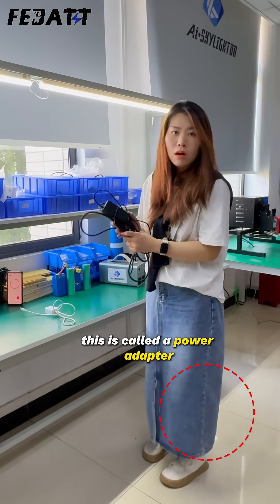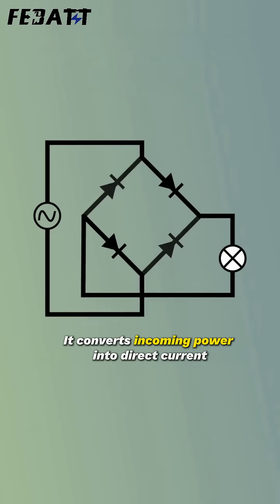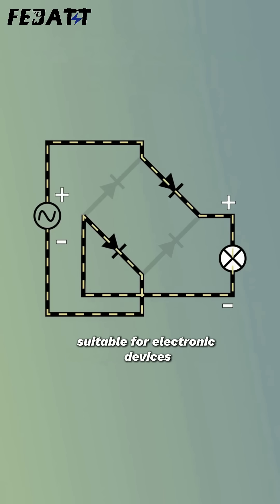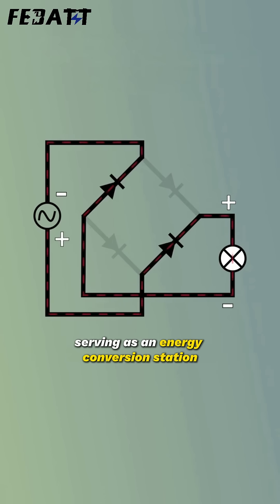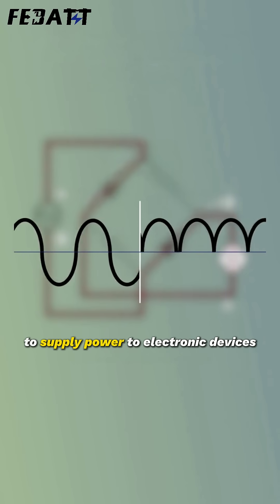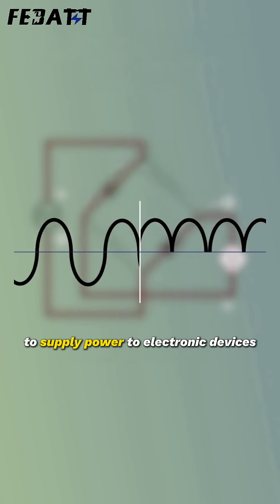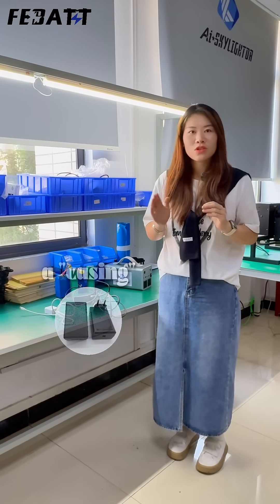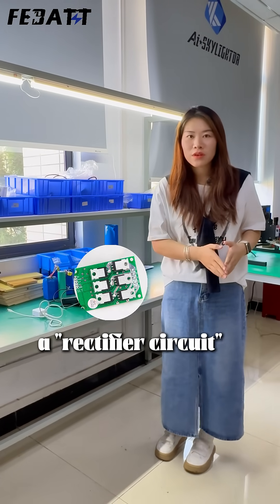The 'charger' you've been using is fake? 90% get this wrong!batterycharger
☺Hello, everyone. This is Febatt-gl.

Febatt is a national high-tech enterprise headquartered in Changsha, specializing in the R&D and production of  power batteries and robot batteries.

🎖We can also provide customized services according to your needs! Our batteries are suitable for a wide range of applications, including robots, two-wheeled vehicles, low-speed four-wheeled vehicles, scooters, golf carts, RVs, and more.

❤We are committed to providing customers with safe and efficient lithium battery solutions, especially on robots scenario.